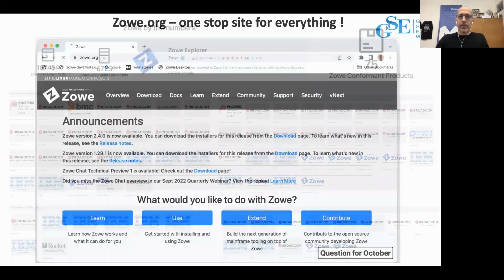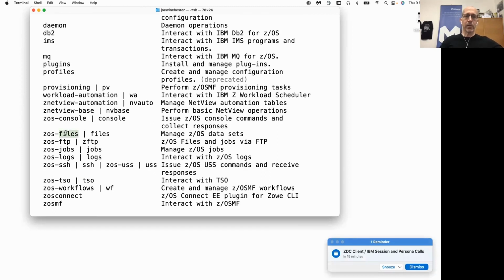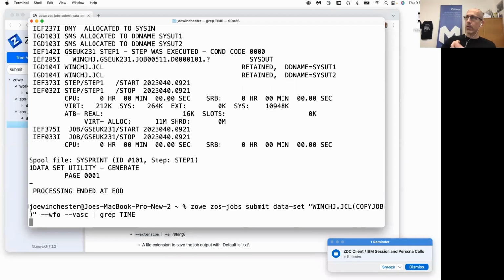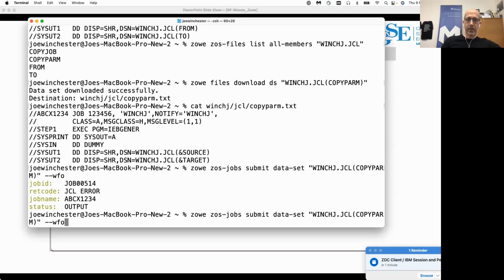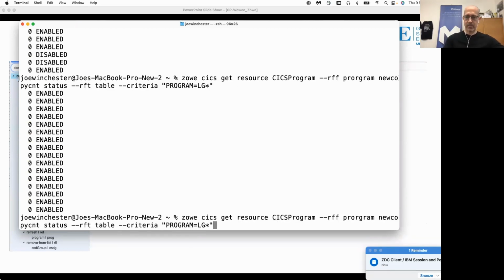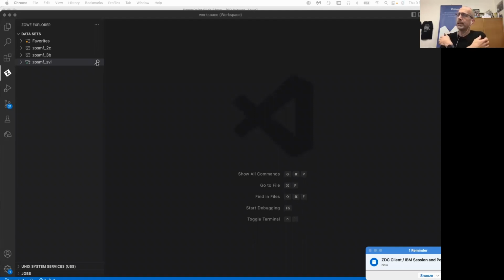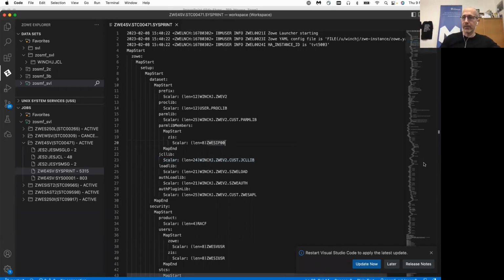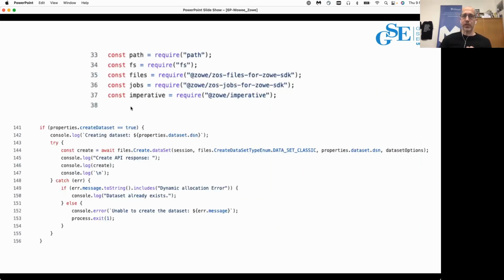6P Wowee it’s Zowe! Hear how open source tooling is opening up IBM Z for new and for experienced mai